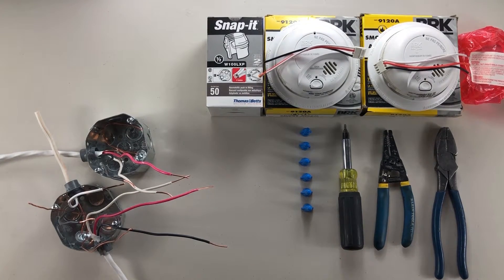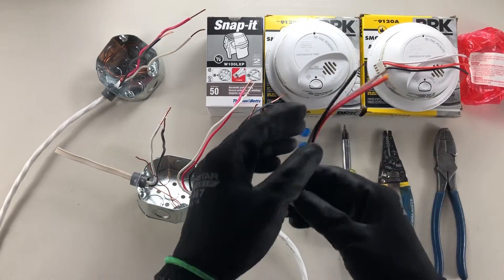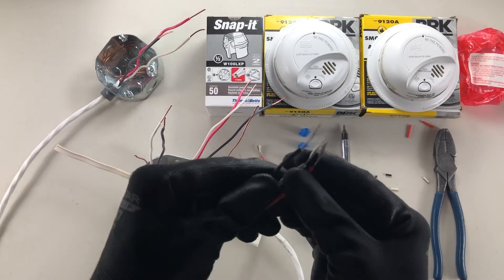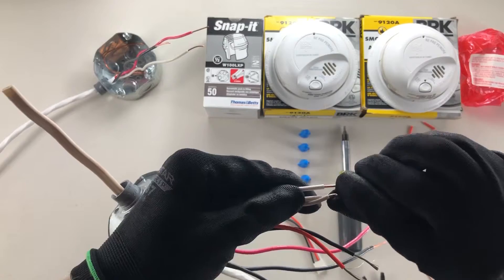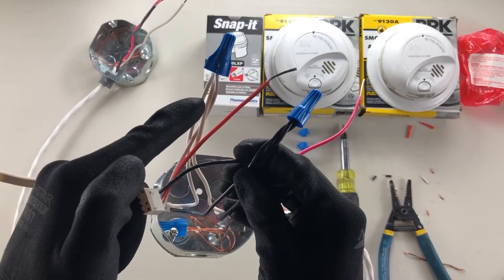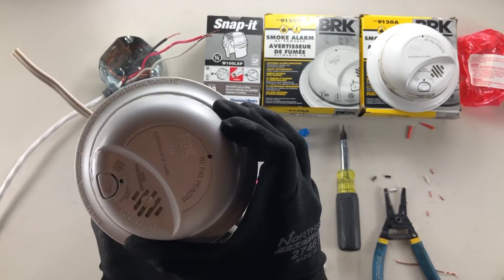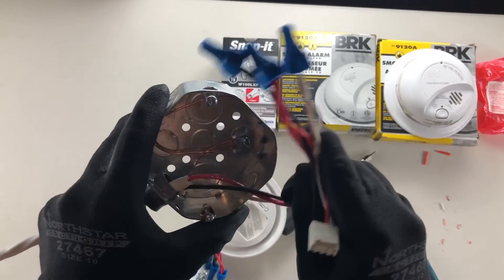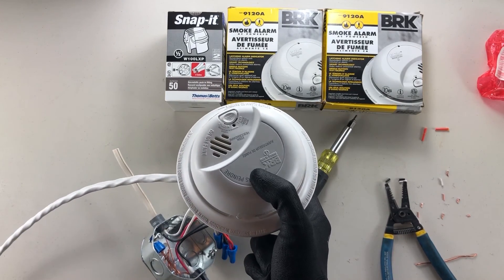How to wire smoke detectors - smoke detector interconnection - The Electrical Guide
This video teaches you how to wire and interconnect smoke detectors. All homes need smoke detectors, you must also wire your smoke detector on the same circuit as a light(but not before a switch) so that you're more likely to notice a lighting circuit not working than your smoke detectors not working. Smoke detectors should be tested monthly to ensure proper function. Safety first.